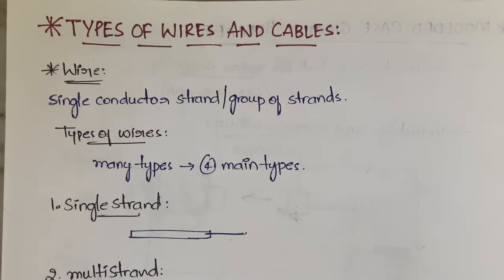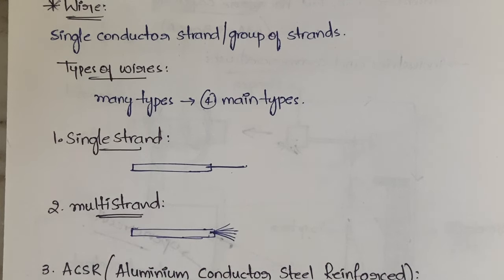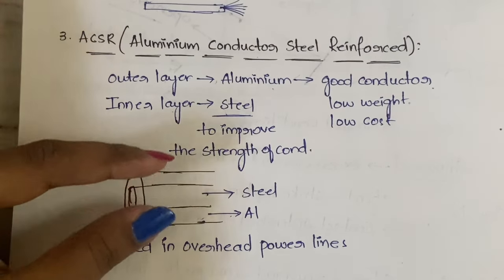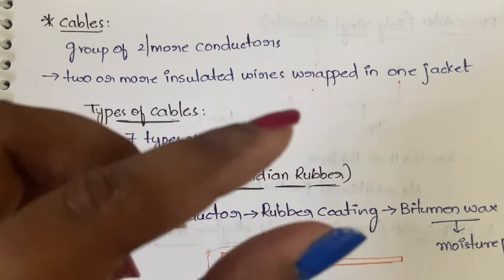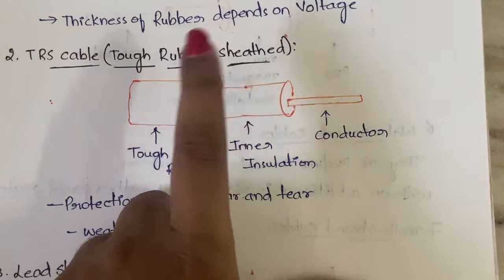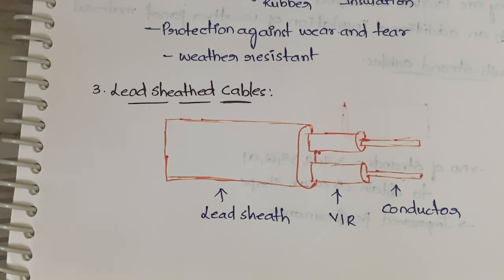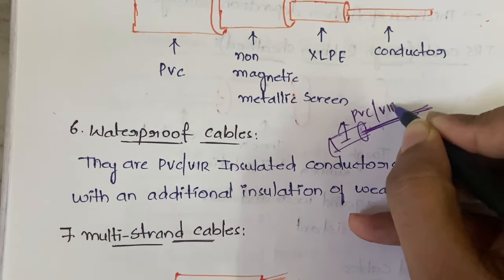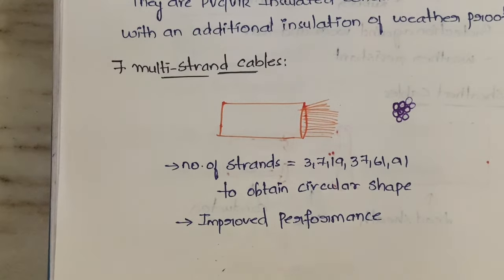Types Of Wires & Cables - Uses, Diagrams |BEE